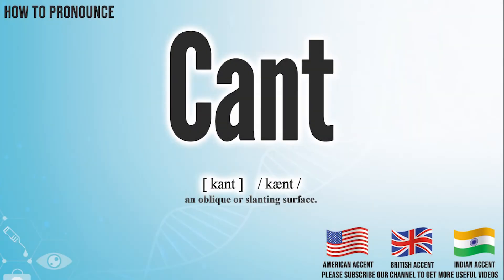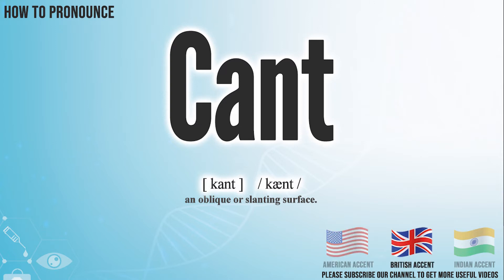cant Pronunciation | How to Pronounce (say) cant CORRECTLY | Meaning Definition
cant

Index:

00:00 cant pronunciation
00:05 cant American English pronunciation
00:13 cant British English pronunciation
00:20 cant Hindi English pronunciation
00:27 For more CORRECT pronunciations
00:39 Please Subscribe US! THANKS!

cant

cant Phonetic respelling：[ kant ]
cant International Phonetic Alphabet IPA:    / kænt /

an oblique or slanting surface.

cant Medical Translation:
Uyghur Uygur language:
cant in Turkish:
cant in Chinese traditional / simplified:

cant Pronunciation,
cant meaning in medicine,
cant medical meaning,
cant Definition in medicine,
How to Pronounce cant in English,
How to Pronounce cant in American English,
How to Pronounce cant in British English,
How to pronounce cant in UK English ,
How to Pronounce cant in Hindi English,
How to Say cant in Native English ,
Definition of cant,
cant pictures,
cant Translation in the Chinese language (Chinese traditional, Chinese simplified),
cant Translation in the Turkish language,
What is cant,
Define cant, cant definition ,
How to translate cant in Turkish,
cant türkçe ne demek,
How to translate cant in Chinese,
cant 中文翻譯

In this page, you may find the word, cant , how to pronounce this word cant, how to say it in the native language, the international phonetic alphabet IPA, exactly translations in the Chinese language, in the Turkish language, in English, exactly correct pronunciation in American English, in British UK English, in Hindi English, and in other languages.

You may also find cant definition, the meaning of this term, pictures about this term, and some useful links about this.

bu tıp kelimesi cant nasıl okunur, bu kelime cant ingilizçe ne denir, cant çinçe ne denir, cant anlamı nedir, cant nasıl telaffuz edilir, cant türkçe anlamı, cant çinçe anlamı,

Don’t miss